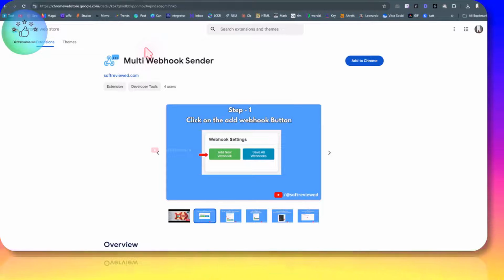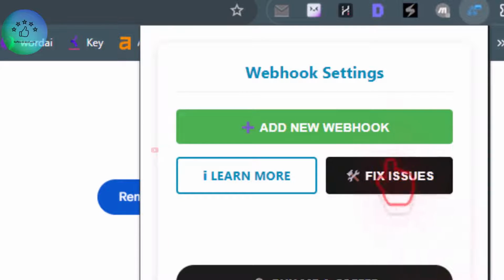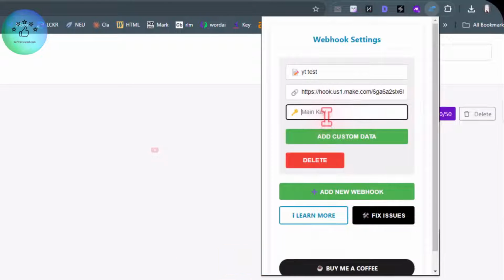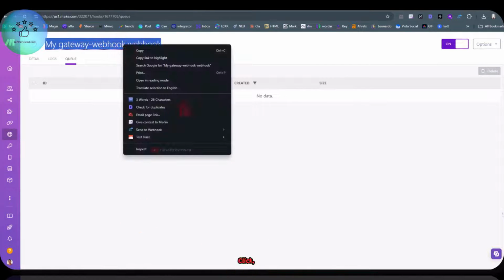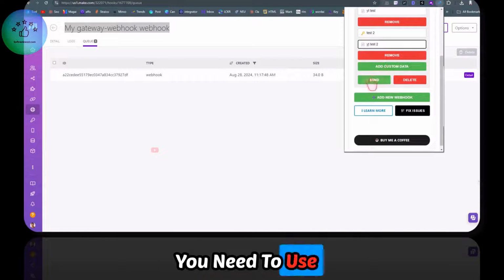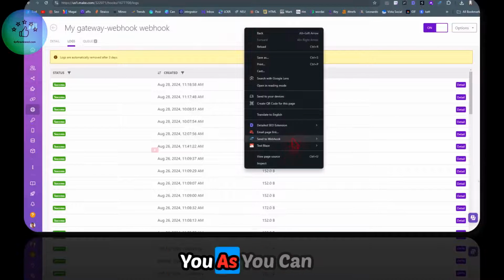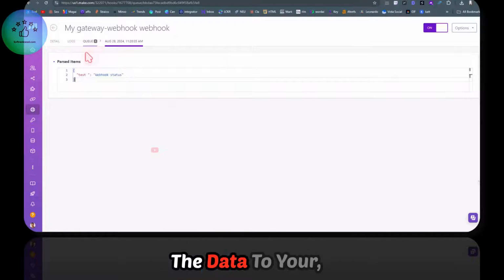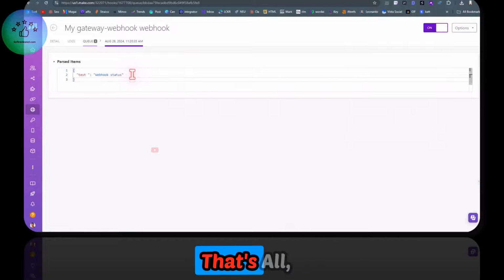♻️ Send Data to Webhooks: Ultimate Chrome Extension for Text, URLs & Clipboard for Free [v4 Updated]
Download your free chrome extension to send data to webhook ➡️

Streamline your workflow with our powerful Chrome extension that sends data directly to webhooks! This video introduces the latest version of our extension, packed with new features to boost your productivity.
Key Features:

Send text, URLs, and clipboard data to multiple webhooks
User-friendly interface with automatic saving
Custom data fields for additional information
Context menu integration for quick access
Multiple notification types for successful data transfer
Easy troubleshooting with "Fix Issue" button

Learn how to:

Set up webhooks
Use context menu to send data
Add custom data fields
Send clipboard content

Perfect for developers, marketers, and anyone looking to automate data transfer. Save time and reduce errors by sending information directly from your browser to your preferred webhooks.

0:00 - Introduction to the Chrome extension
0:19 - Instructions on how to install the extension
0:51 - Pinning the extension to Chrome
1:05 - Overview of new features and UI changes
1:17 - Demonstration using make.com account
1:32 - Explanation of auto-save feature
1:56 - How to add and name key-value pairs
2:19 - Adding custom data fields
2:46 - Demonstration of context menu usage
3:30 - Testing custom data fields
4:29 - New feature: sending clipboard content
5:34 - Deleting saved webhooks
5:45 - Troubleshooting with "Fix Issue" button
6:09 - Overview of new notification features
6:31 - Introduction of "Buy Me a Coffee" donation button
6:47 - Closing remarks and request for reviews